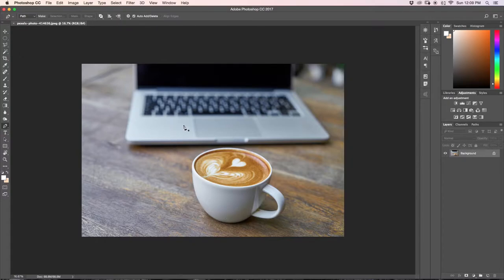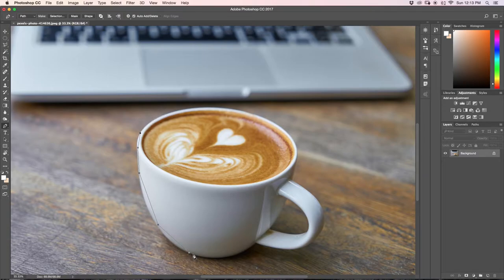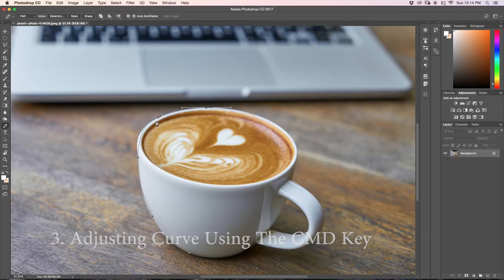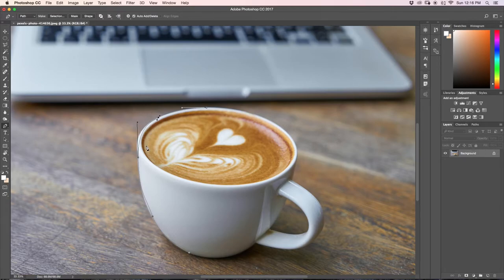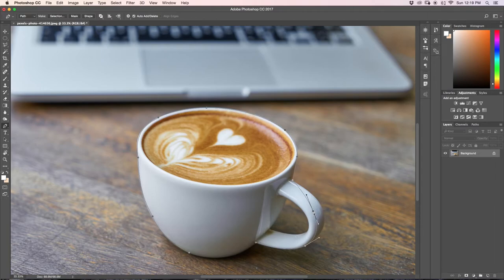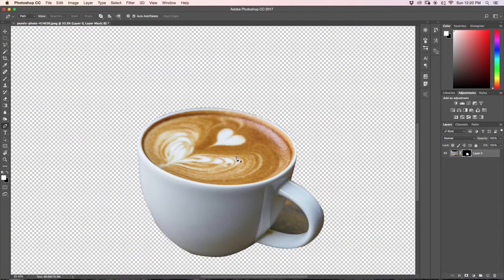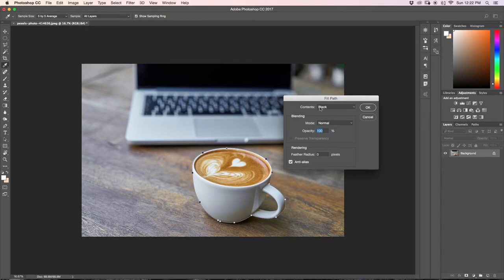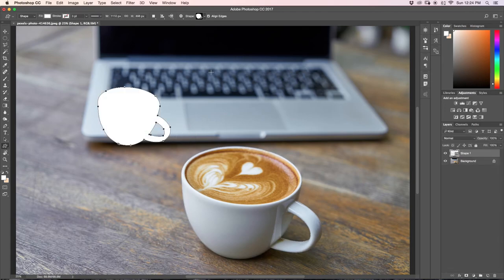Everything You NEED To Know About The Pen Tool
NEW TUTORIALS EVERY WEDNESDAY

Learn the top 7, most important things, you absolutely need to know; before using the pen tool in photoshop. Love it or hate it, a firm understanding will make the pen tool become your best friend in Photoshop.